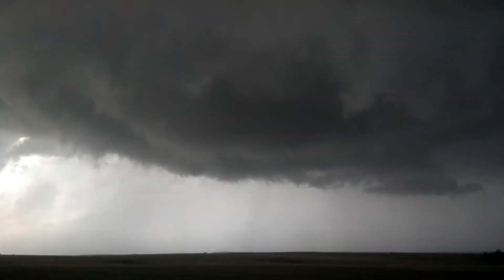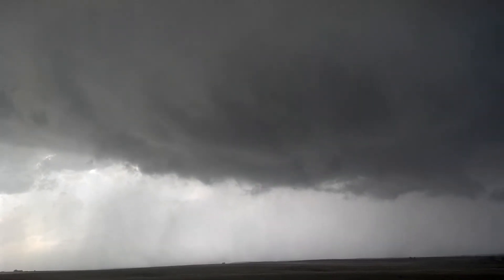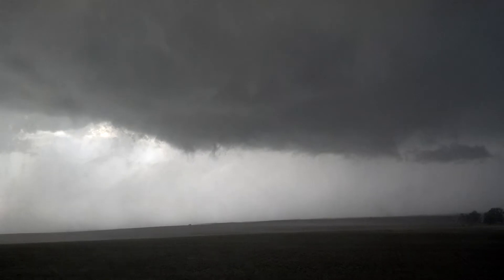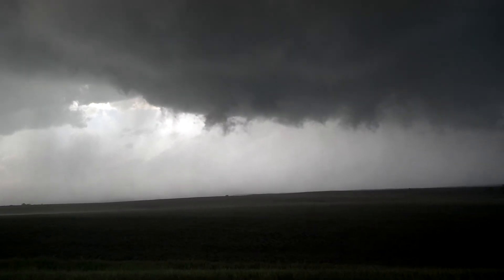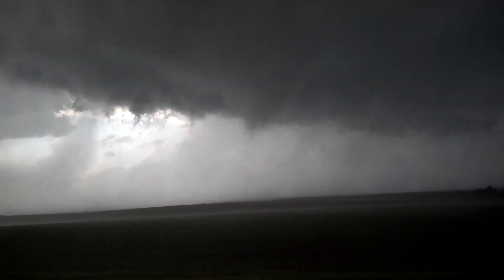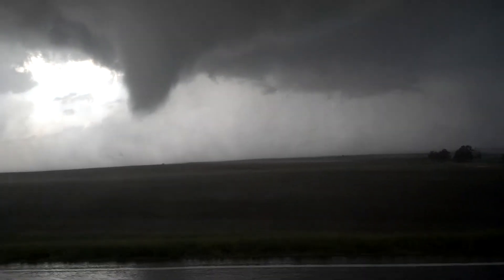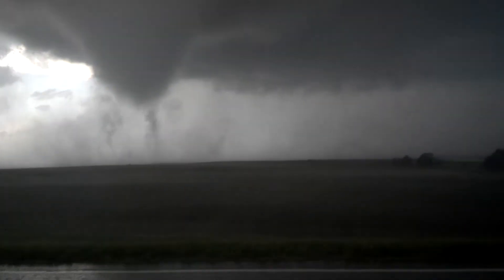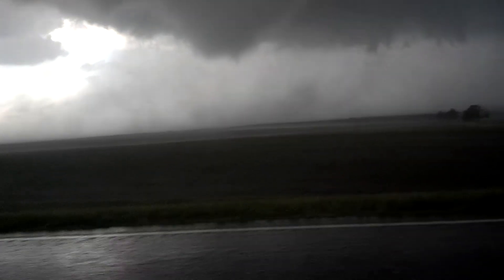Bennington tornado to close multiple vortex